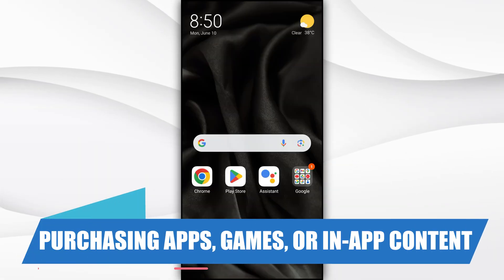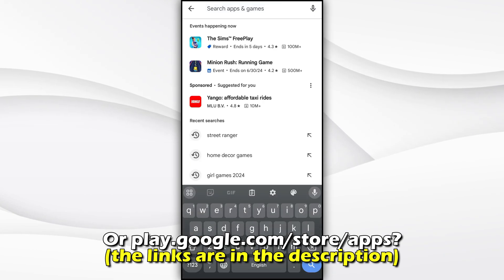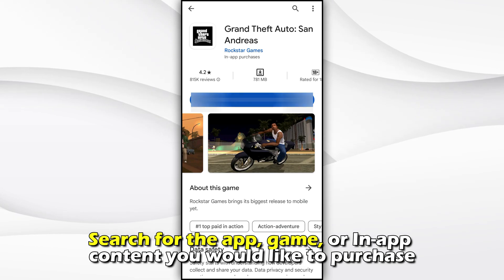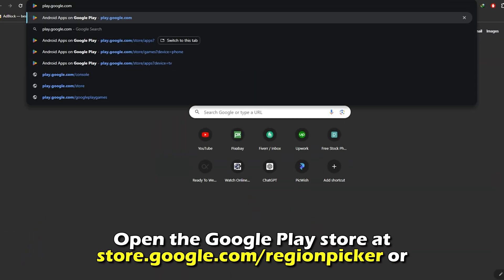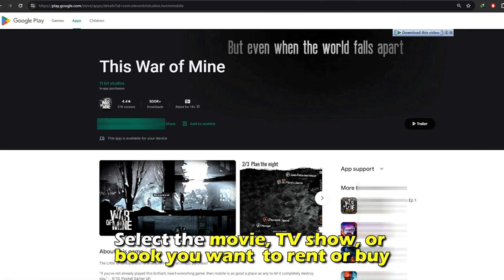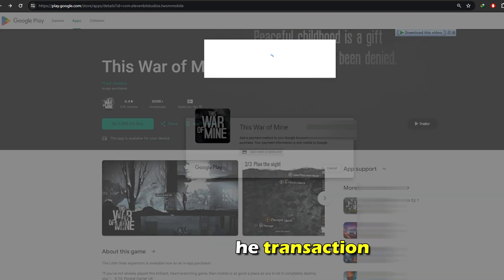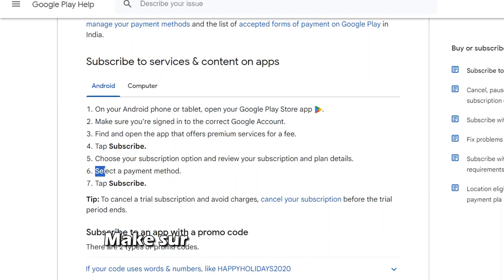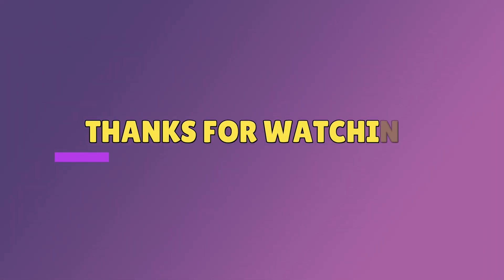How To Use Google Play Balance (How To Spend Google Play Balance)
How To Use Google Play Balance (How To Spend Google Play Balance). In this video tutorial I will show you how to use Google Play balance.

Purchasing Apps, Games, or In-App Content
1. Open the Google Play store on your device
2. Search for the app, game, or In-app content you would like to purchase
3. Tap on the price
4. On the payment method, ensure you select Google Play balance
5. Confirm the purchase and complete the instructions

Purchasing Movies, TV Shows, or Books
1.
2. Click on the Movie&Tv or Books section
3. Select the movie, TV show, or book you want  to rent or buy
4. Tap on the price
5. Under the payment option, select Google Play balance
6. Complete the transaction

1. Open the Google Play store
3. Tap on the subscription option
4. Make sure to select Google Play balance as the payment option
5. Finalize the subscription